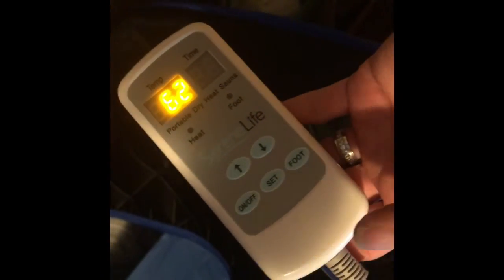How We Use Tent Sauna